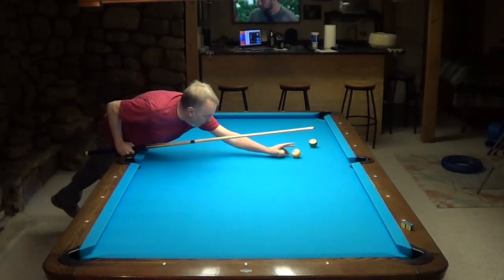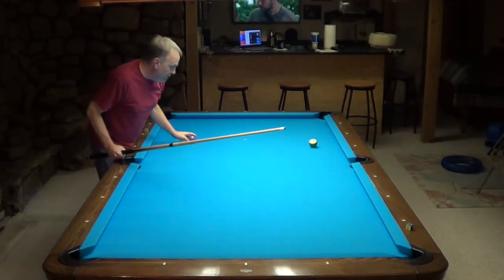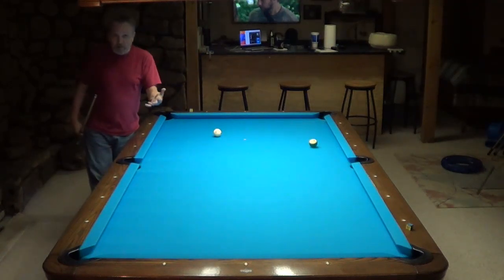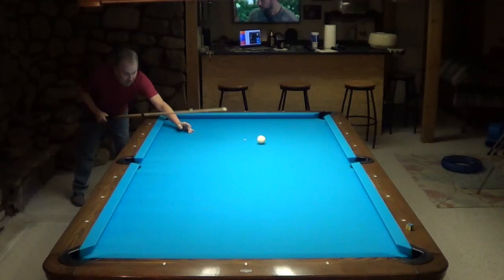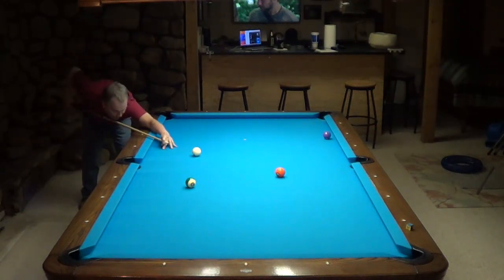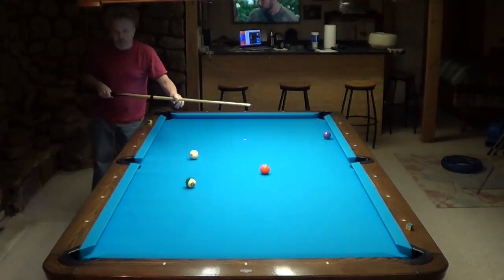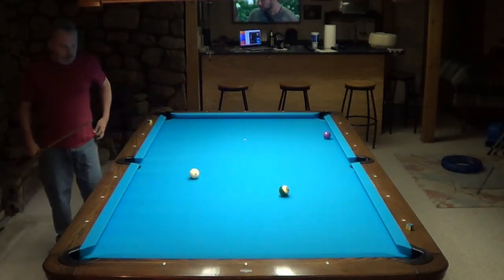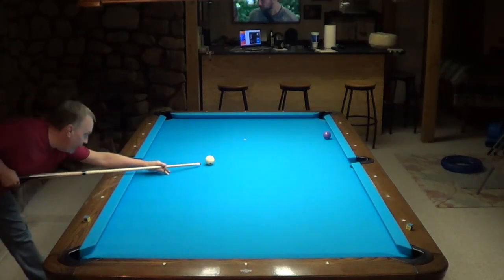Trying Something - The Ronnie Rock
Messing with this Ronnie Rock wheeled piston physical element. Heck, if it works for 2 of the most accurate cuemen who've ever lived, maybe it could do something for me.